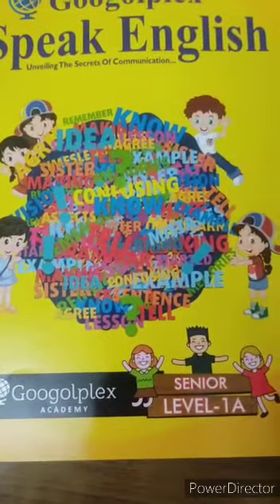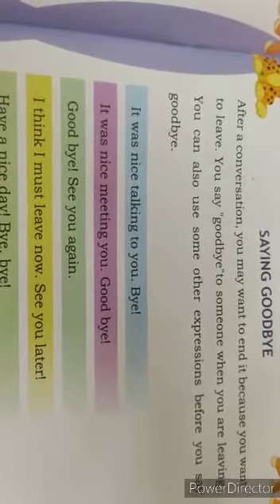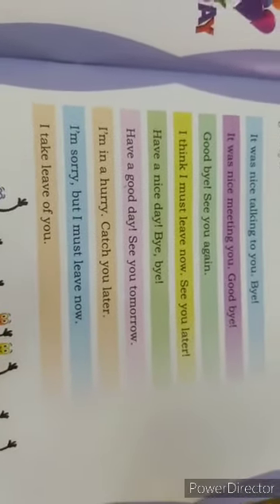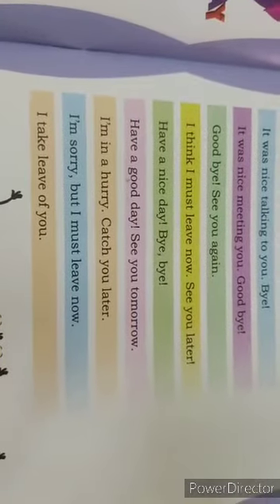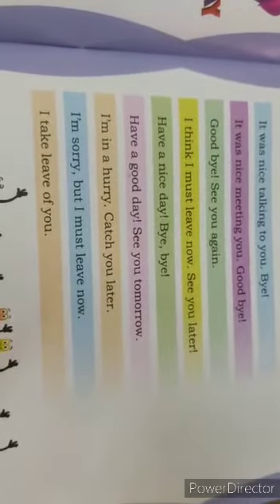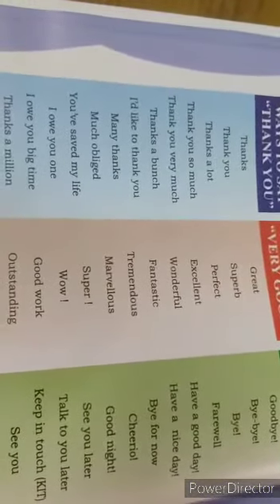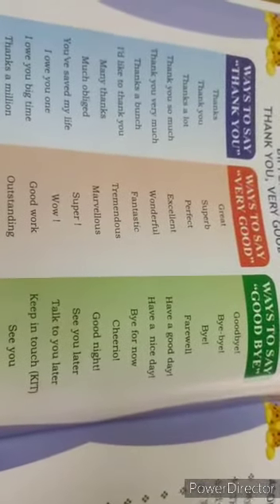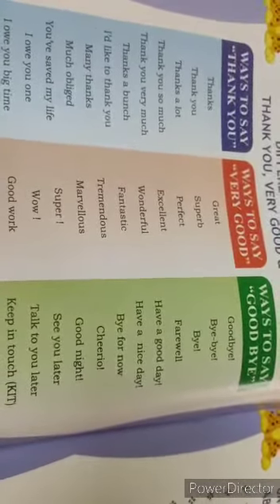STD III, SPEAK ENGLISH, UNIT 1, (PART 5)